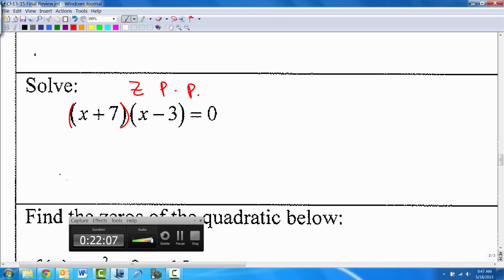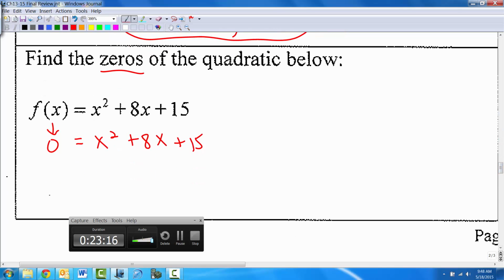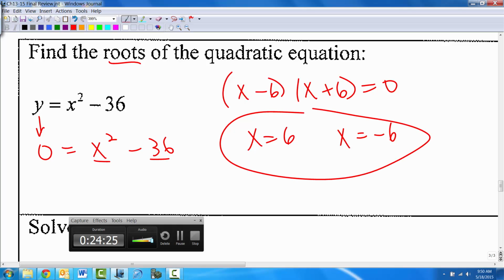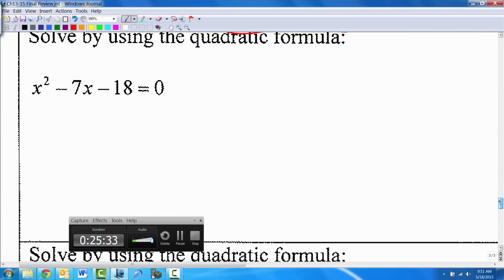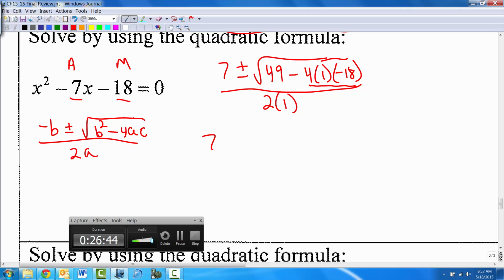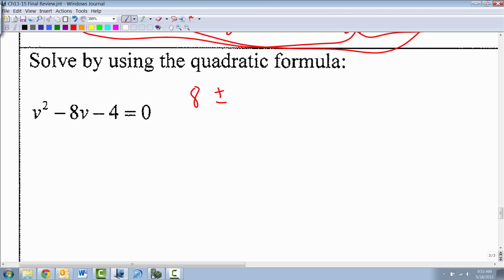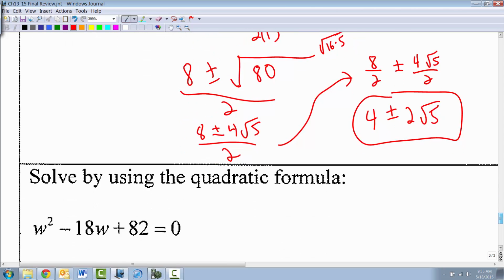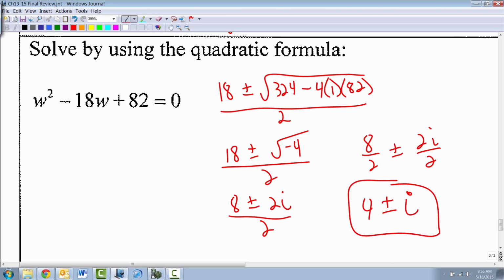Ch. 13 - 15 Part 3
Notes video